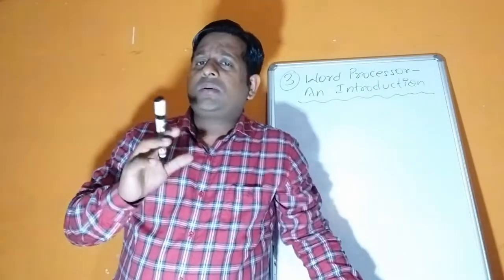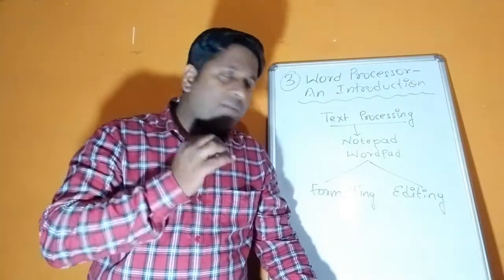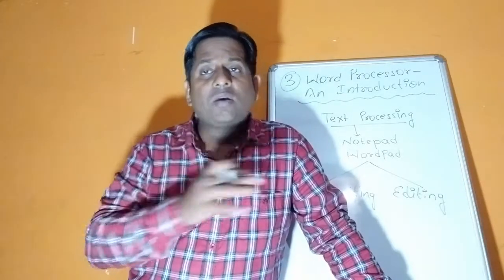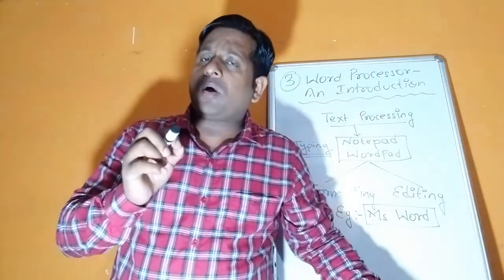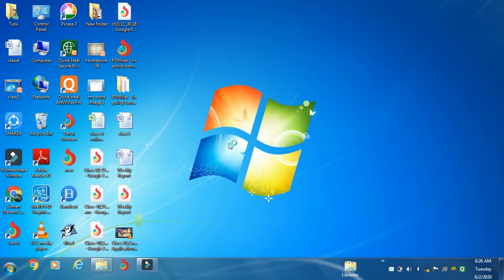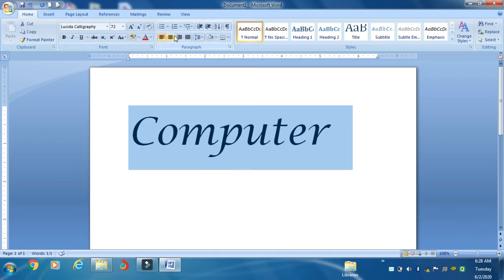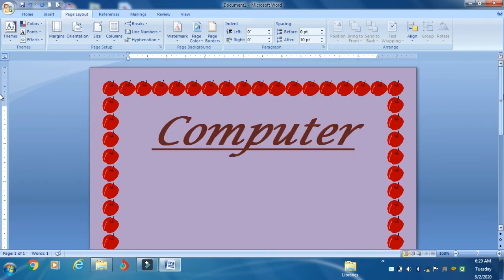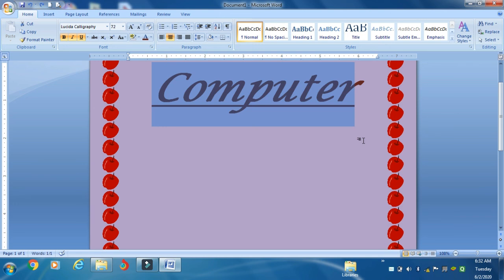Class III,Computer Studies,chapter 3,part 1